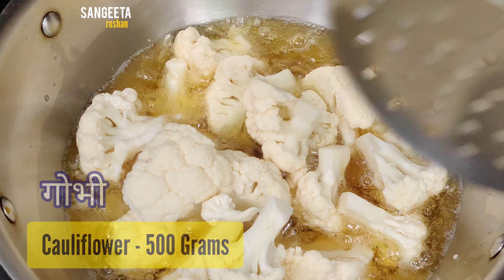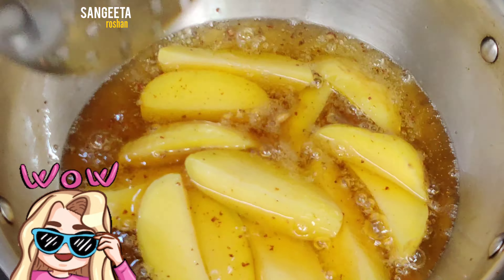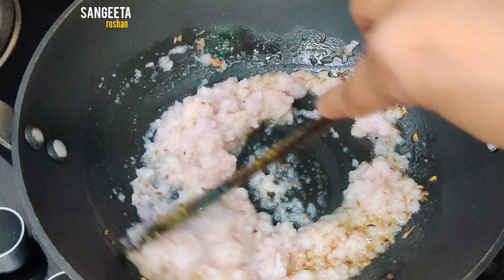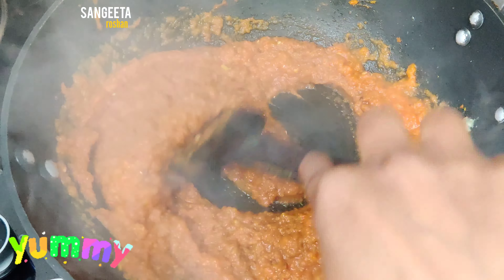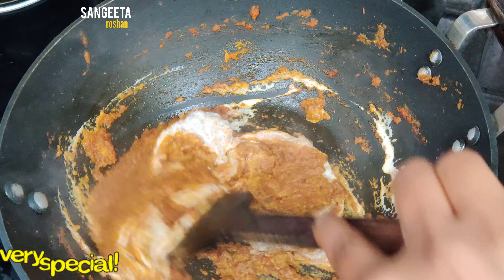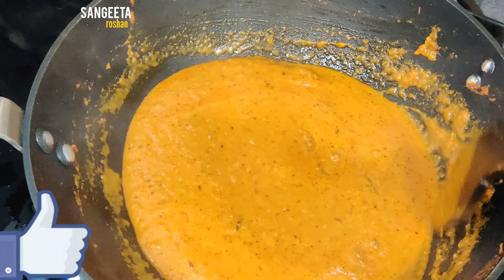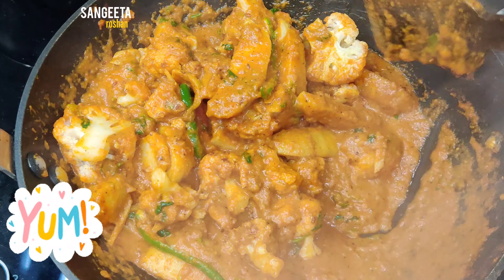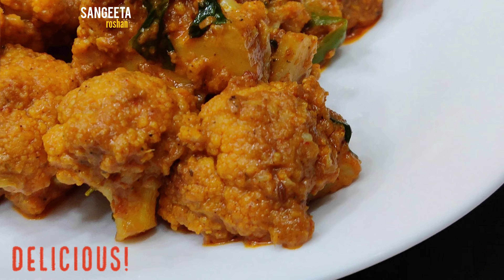हलवाई स्टाइल गोभी आलू बनाने का आसान तरीका - Tasty Aloo Gobhi | Shaadi Wali Aloo Gobi Sabzi